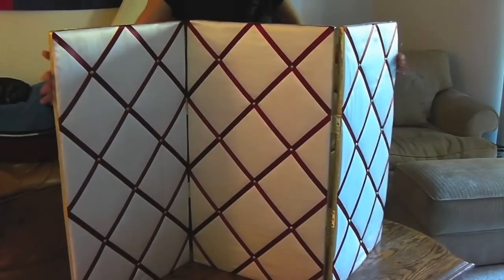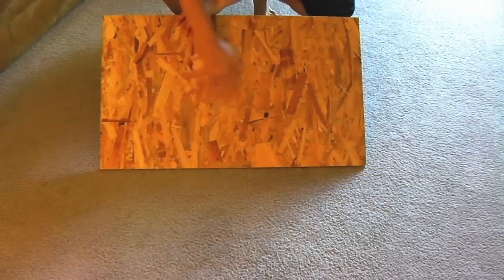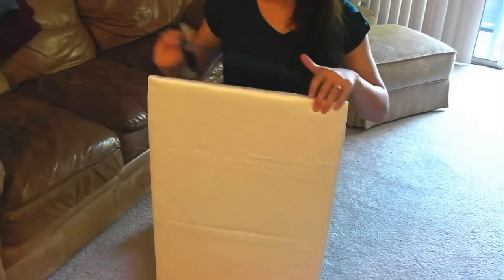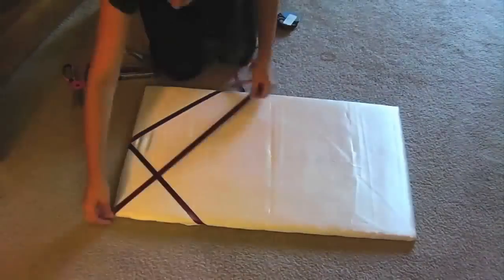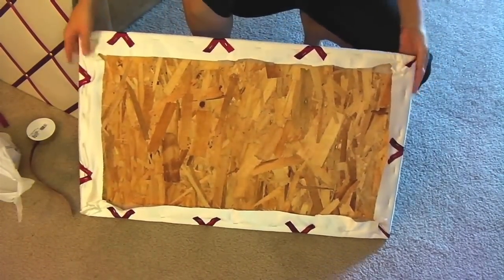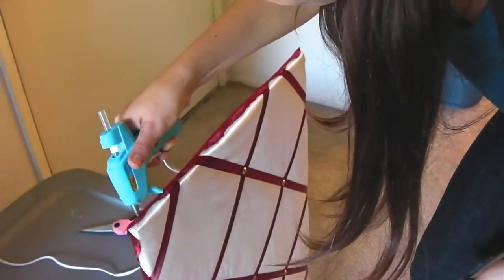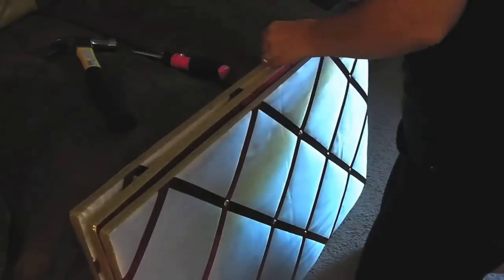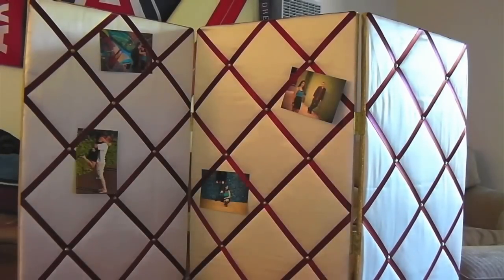Table Top Divider Photo Display Tutorial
Here is a fun and creative way to display your photos.